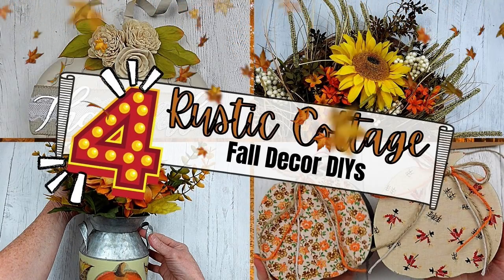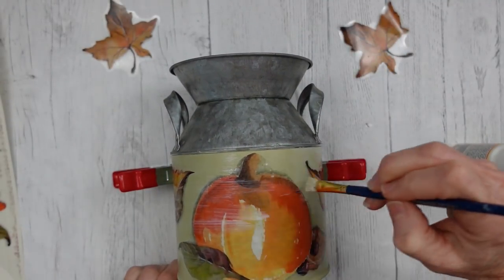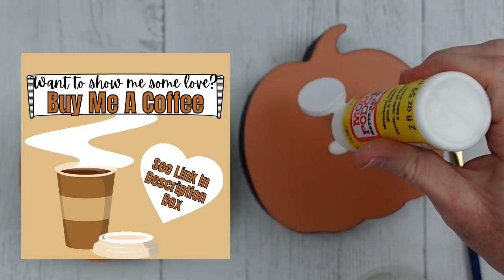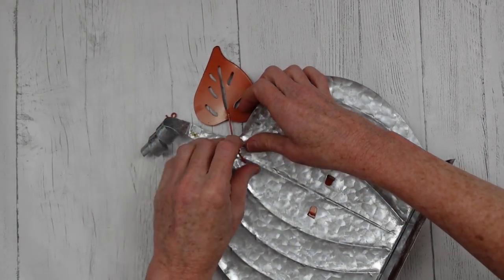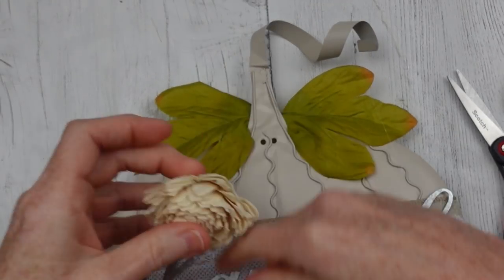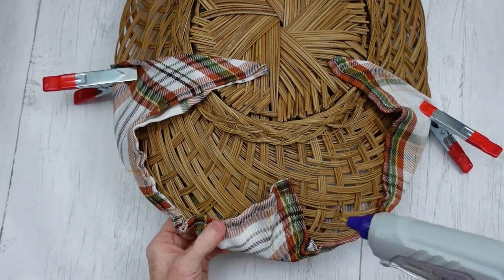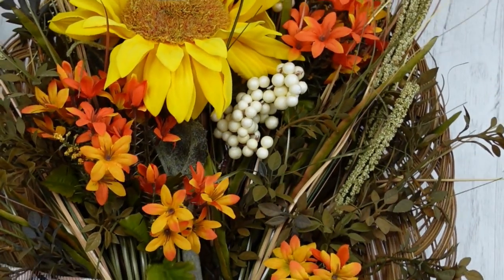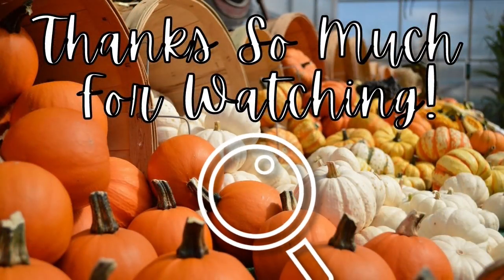Rustic Cottage Fall DIYs - Pumpkins/Wreath/Milk Can/Sign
I am thrilled to see yall are liking my fall rustic cottage content! Today I have 4 (actually 5) rustic cottage fall DIYs for your inspiration! There is a chunky pumpkin duo, a rustic cottage style wreath, a milk can floral arrangement with a cling, and a metal shabby pumpkin standing decor sign piece! I hope you are just as happy with these ideas as the ones before.

Monvict glue gun

Thanks!